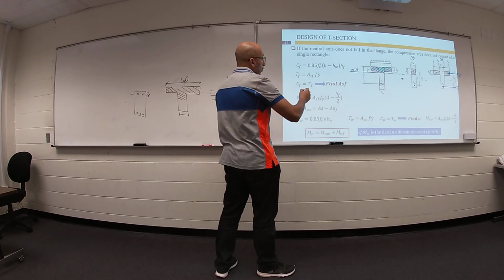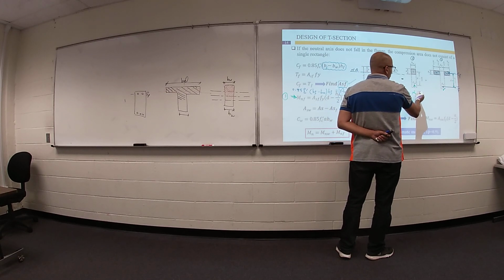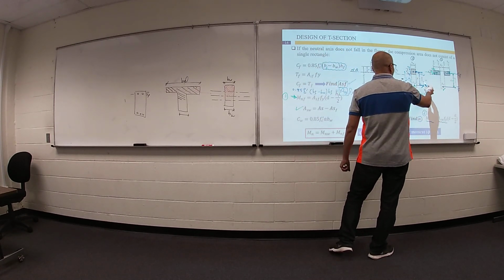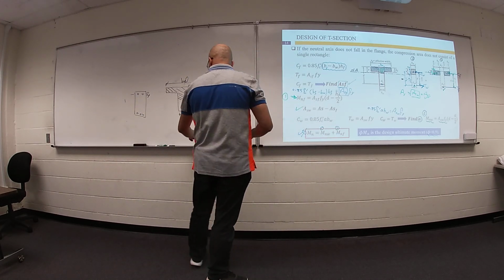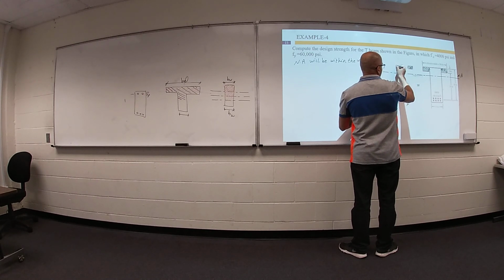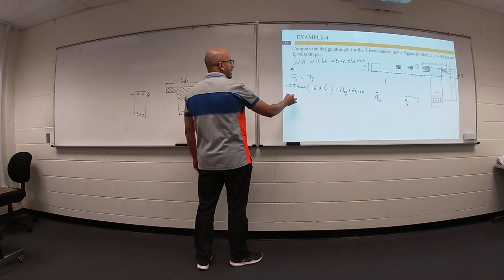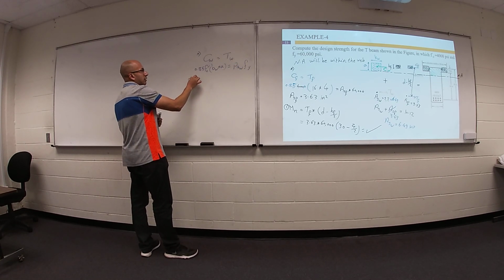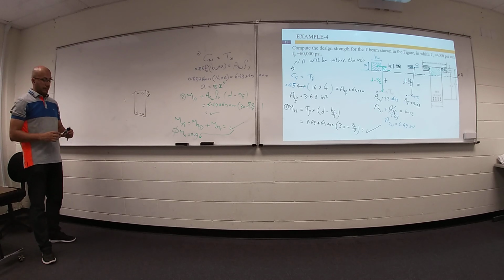Concrete Module 4_9